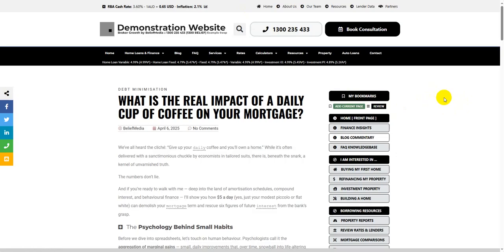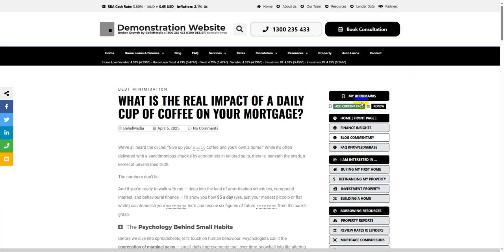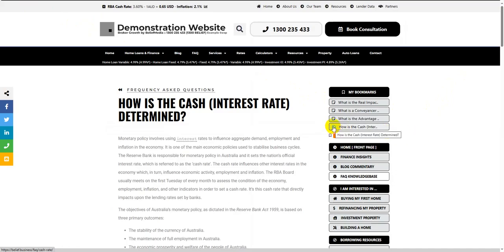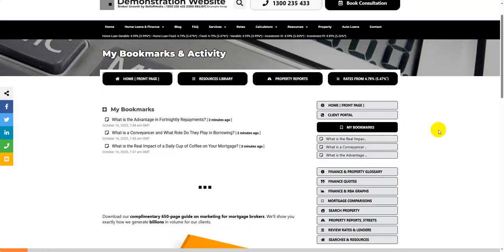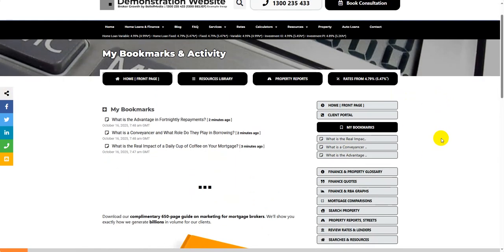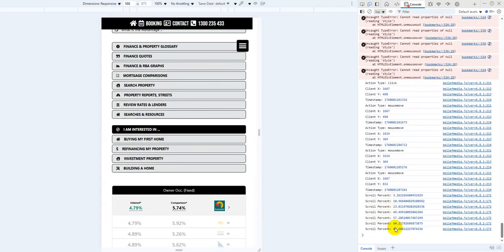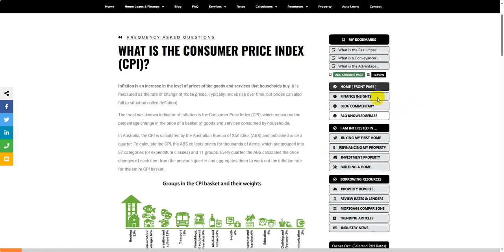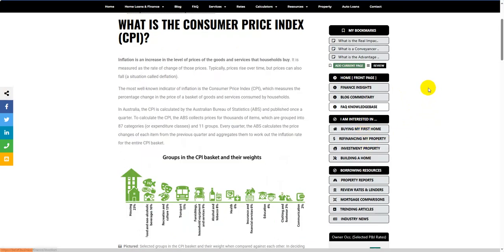The Bookmark Feature on Your Mortgage Broker Website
This video looks at the 'basic' bookmark feature on your broker website. For users, the feature allows a user - logged in or not - the capacity to bookmark pages of interest, and on our end, we learn more about the user for the purpose of delivering conditional content.

This little feature has a surprisingly big impact.